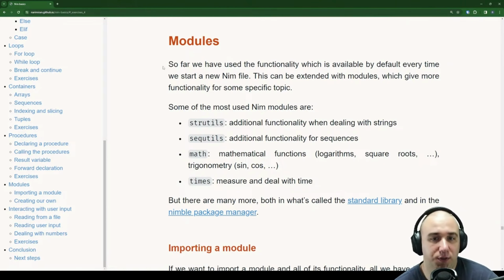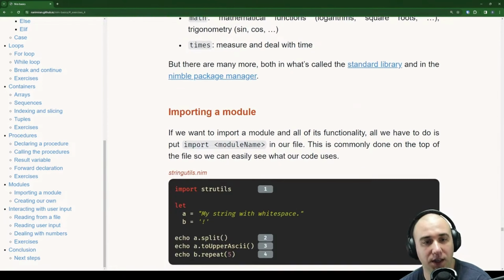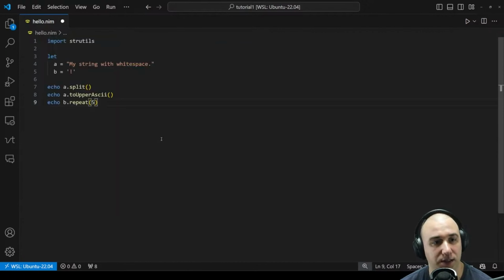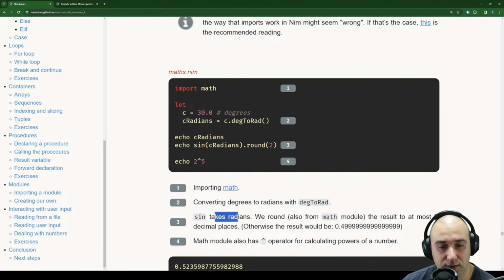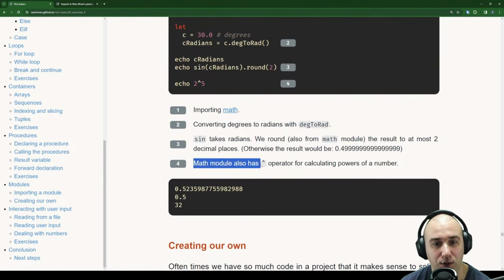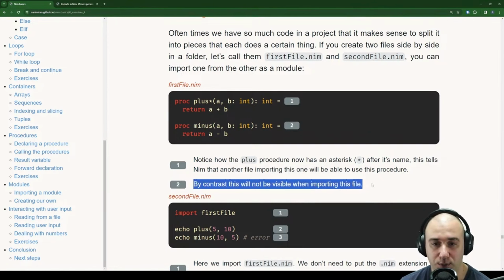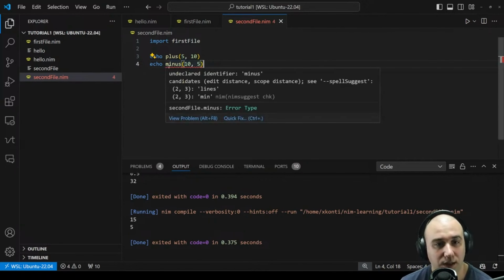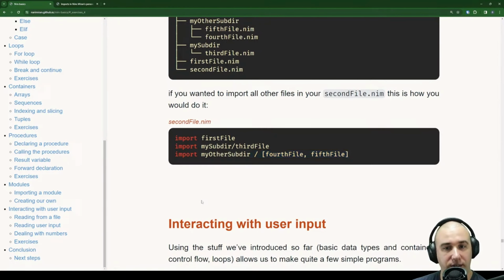👑 Modules - Nim basics - Learning Nim #9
In this video we continue walking through the "Nim basics" tutorial. We cover modules: importing standard library modules and creating your own.

0:00 Overview
1:12 Importing modules
4:32 Creating your own  modules